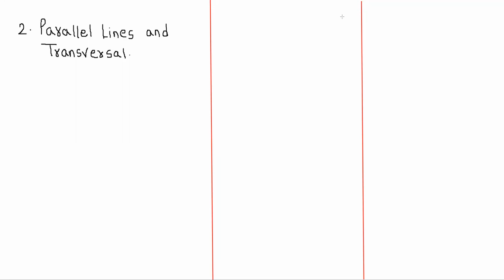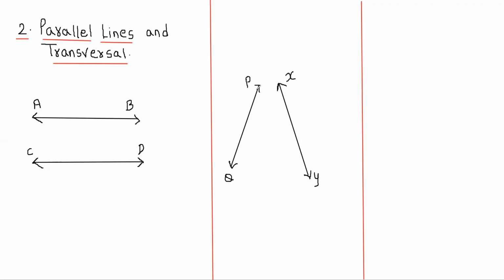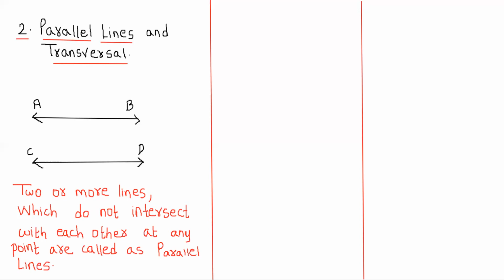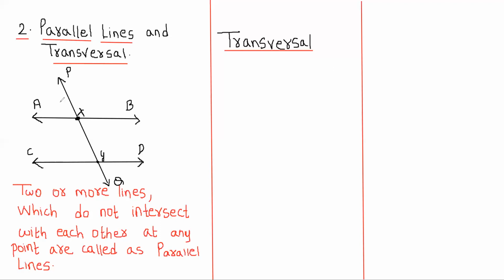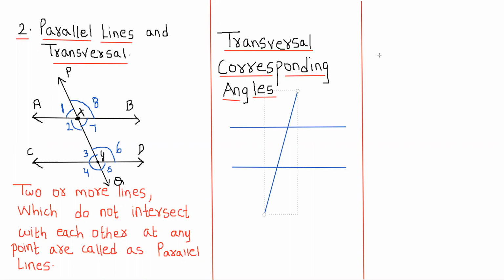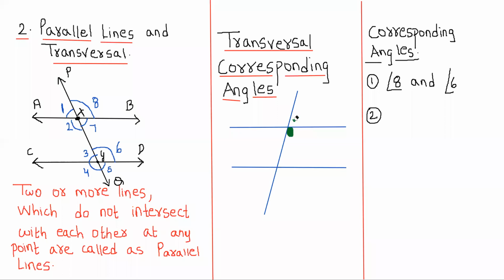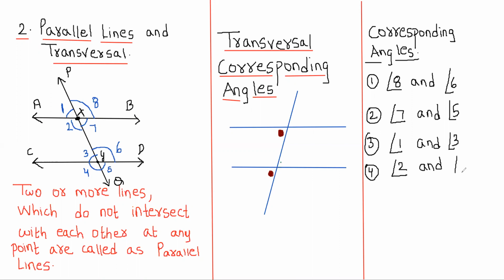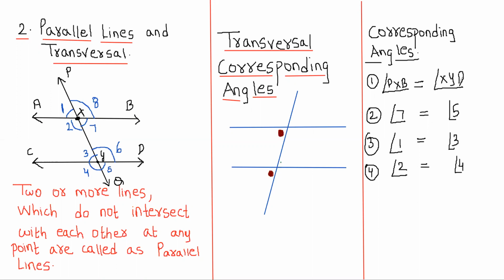8th Standard, Parallel Lines and Transversal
Stateboard 8th std.
Parallel Lines , Lecture 1